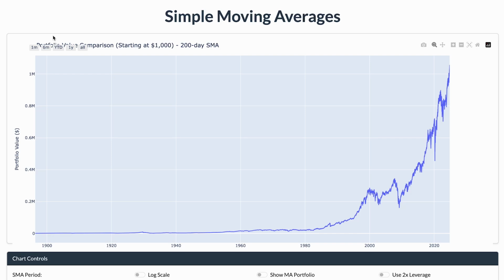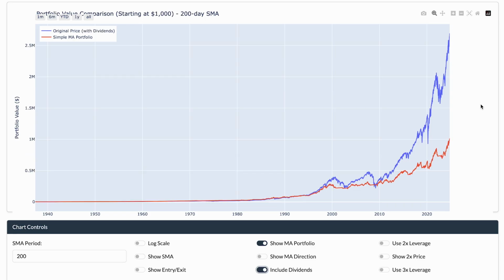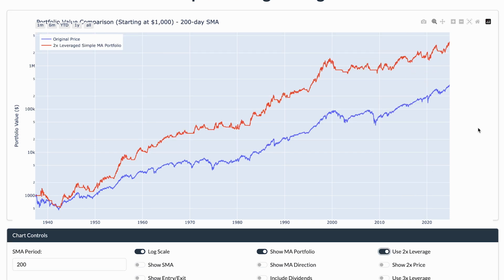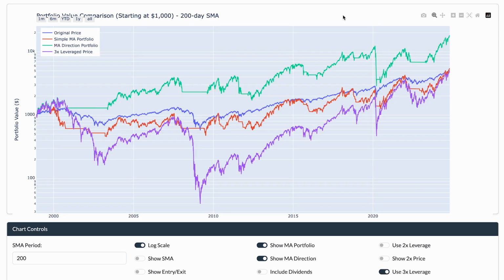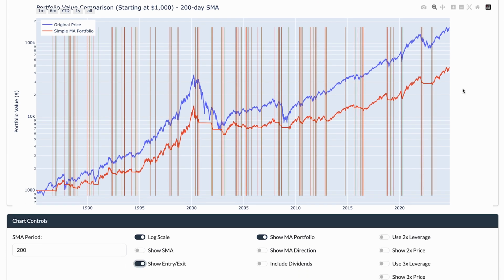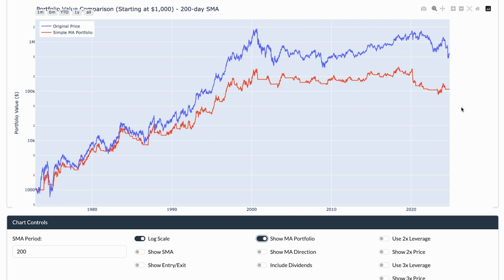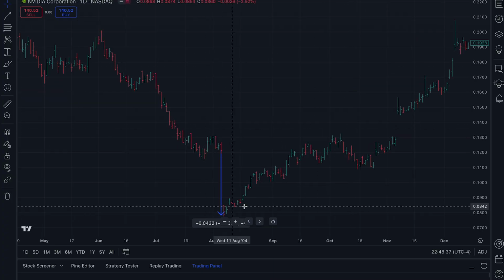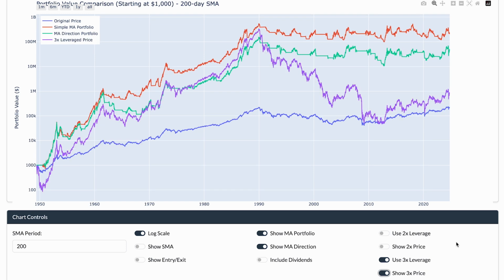What's the best moving average strategy?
Looking at the performance of different duration moving averages across 2 distinct strategies and at how applying leverage to these ideas changes performance. Continuing the search for replicable market outperformance.

I’m not a professional, this isn’t financial advice. Just stuff I enjoy sharing.